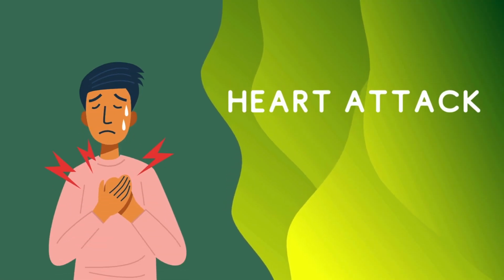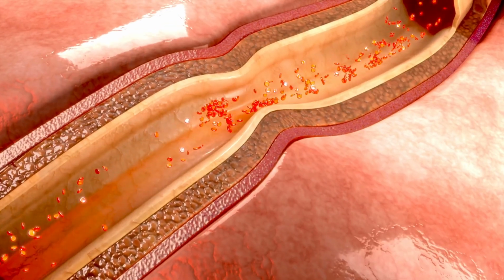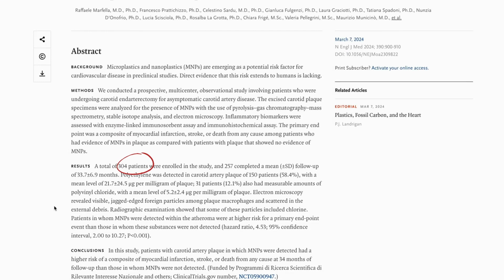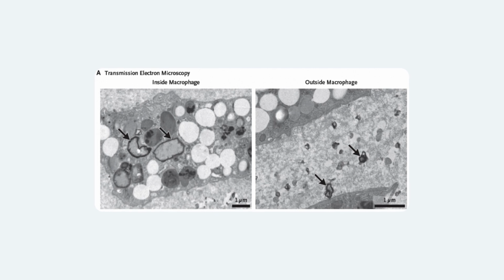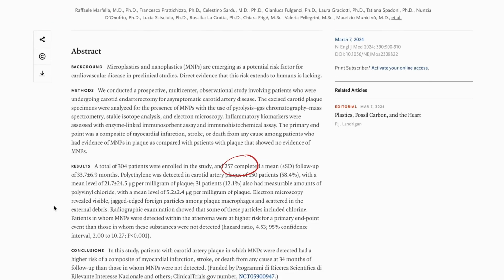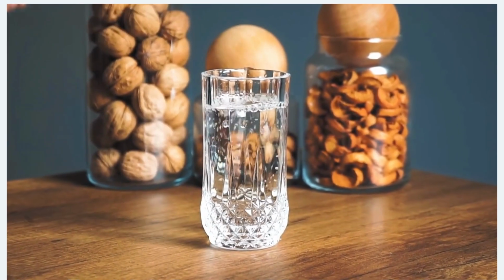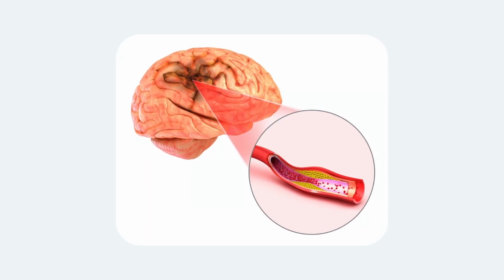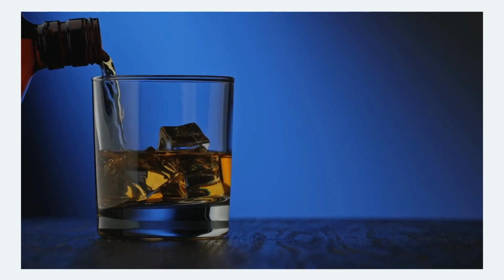Heart attack: Recent Shocking News | Dr KK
heart attack symptoms 3 first treatment
What is the first aid treatment for heart attack?
How long can heart attack symptoms last?
Can heart attack be prevented?
What stops a heart attack?
What is the first aid of a heart attack?
Who is at risk of heart attack?
7 symptoms of heart attack

I hope this helps increase your awareness about this important health problem.

In this channel medical education videos, medical awareness videos, health education videos which can be easily understood by all will be regularly posted. Health education and medical education is very important for the health of the overall community.

7 symptoms of heart attack,What are the 4 signs of an impending heart attack?,How do you detect a heart attack?,How to avoid heart attack?,How can I test myself for a heart attack?,What is the first aid treatment for heart attack?,How long can heart attack symptoms last?,Can heart attack be prevented?,Who is at risk of heart attack?,doctor karthikeyan,dr karthikeyan heart,dr karthikeyan tamil,heart,doctor,tips,heart attack